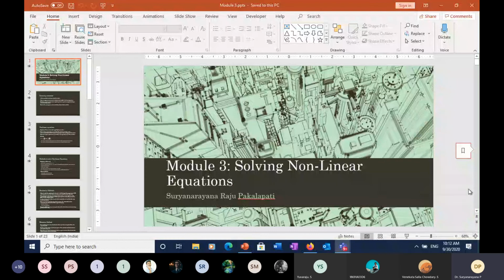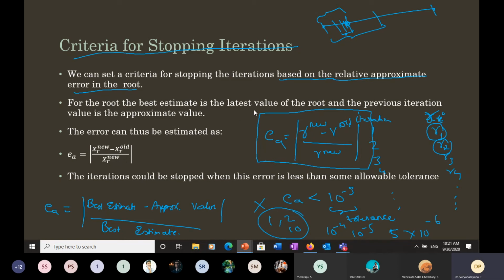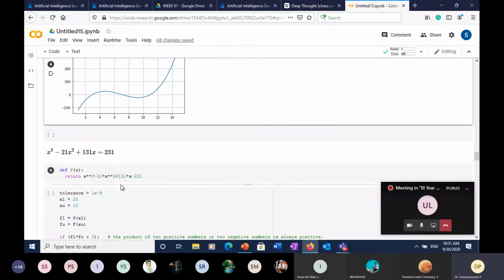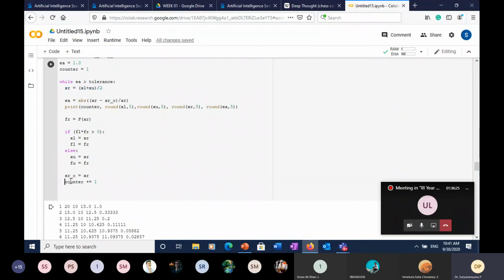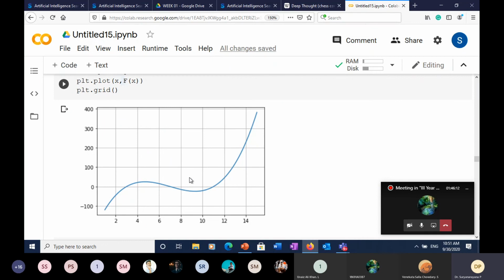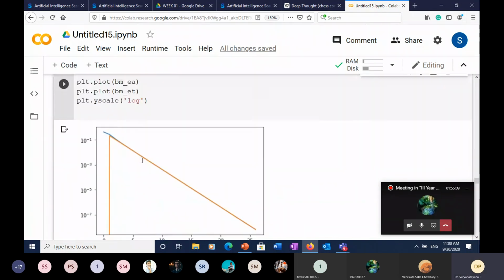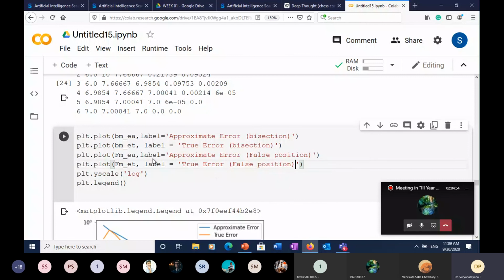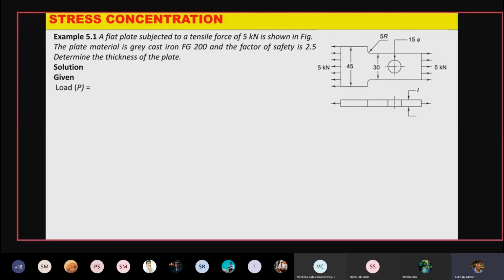Nonlinear - Convergence of Bracketing Methods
Python tutorial on bisection methods and their convergence rates.